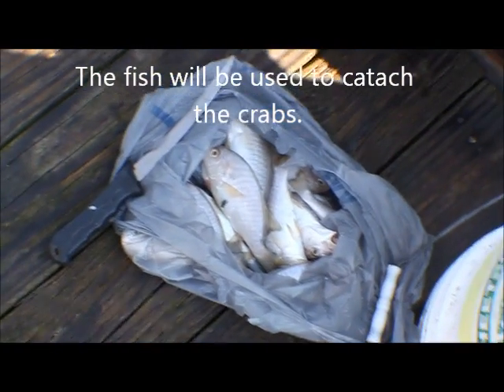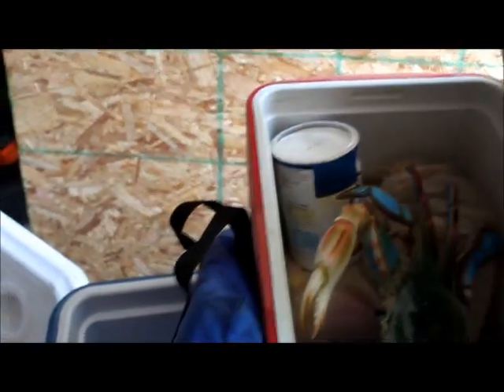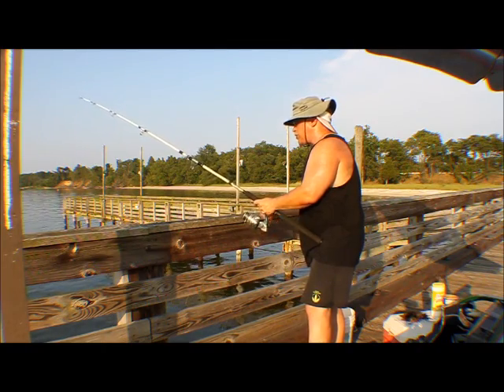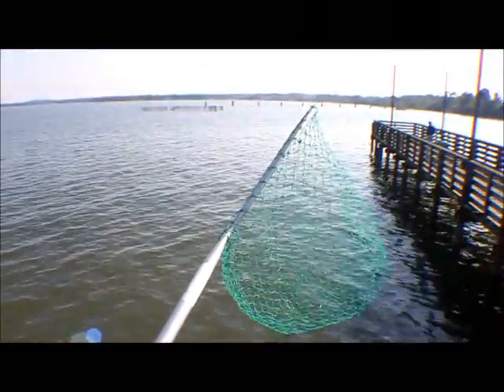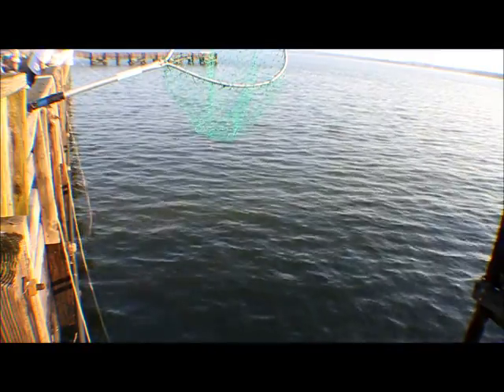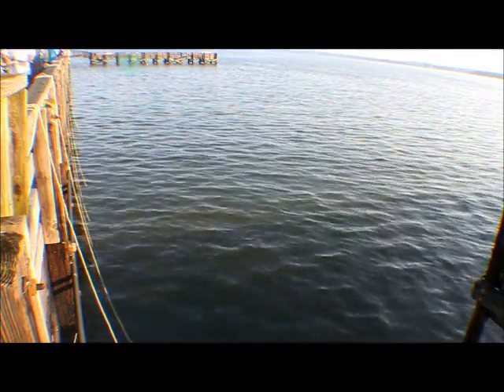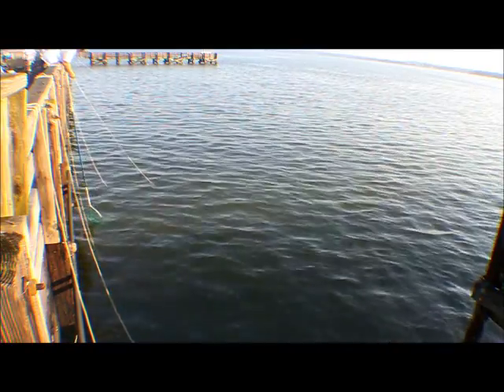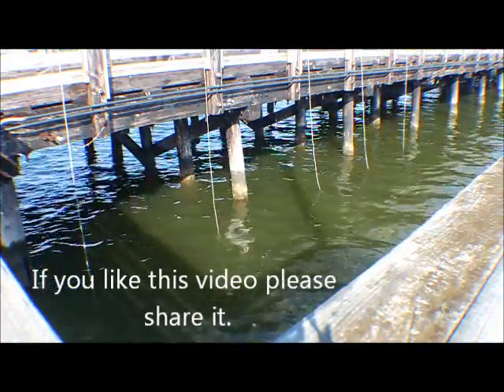How to Catch Blue Crabs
Please view the listing on the first frame. You may also require a fishing rod and hooks.  I did my best to show you everything.  This took me four day to make.  Please let me know if you like this.
Please note: Use cotton string because it will sink with the fish tied to it.  Nylon string will float and you will require a 2oz weight to hold it to the floor of the bay.